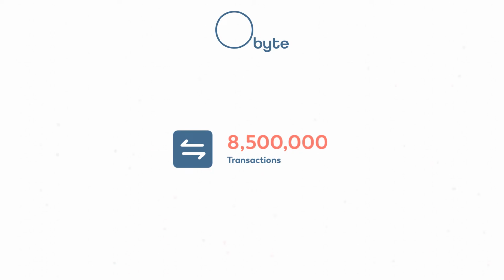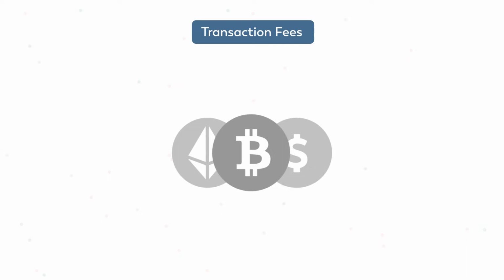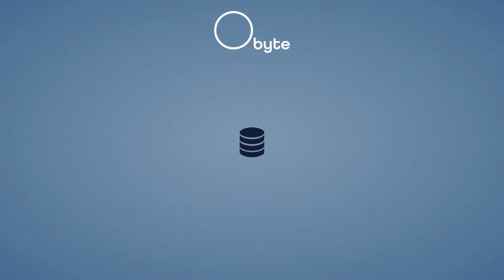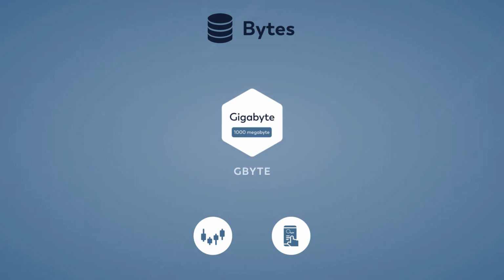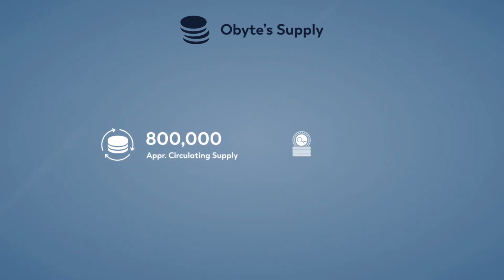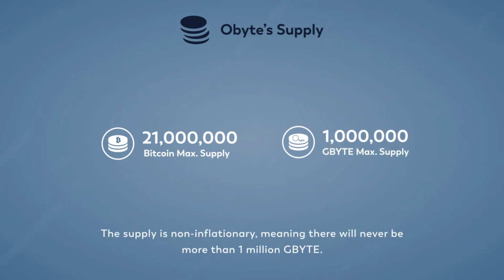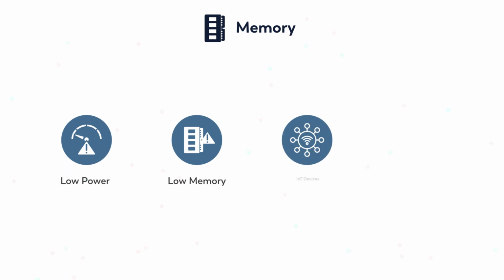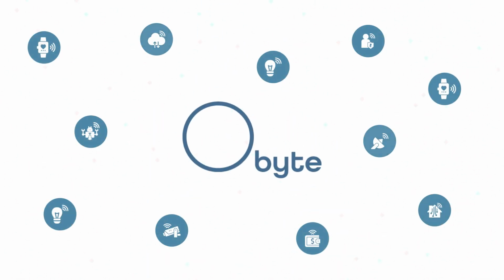Obyte - Looking at the numbers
Obyte is a unique and fully decentralized cryptocurrency. It uses a mathematical concept known as a Directed Acyclic Graph to operate its distributed ledger.

Obyte: EFPNBVXK5EUO2ODQIBWQSHPXBH5UKIPN